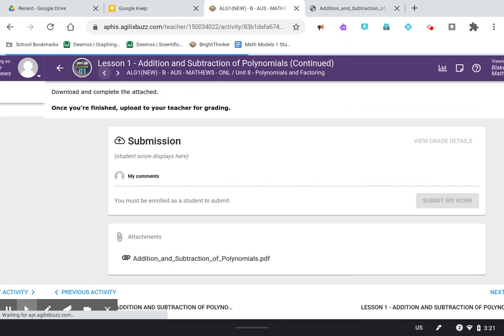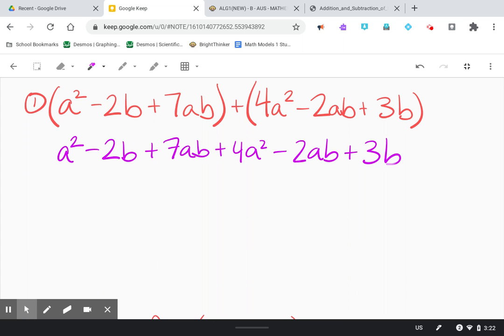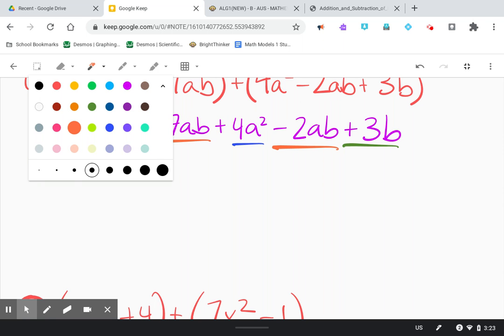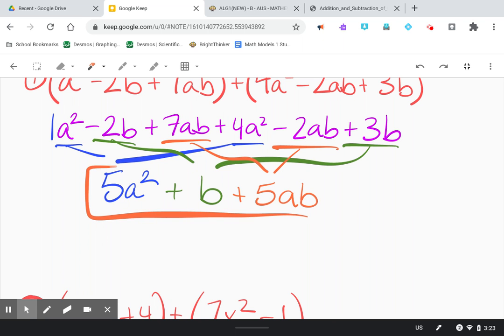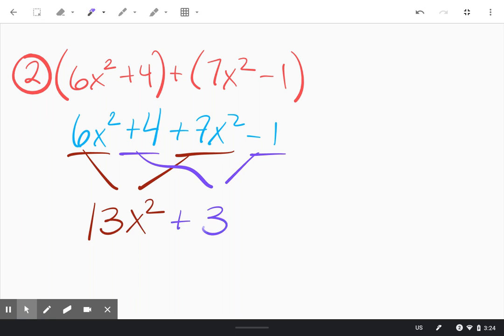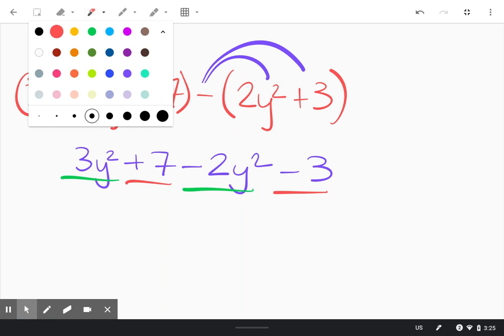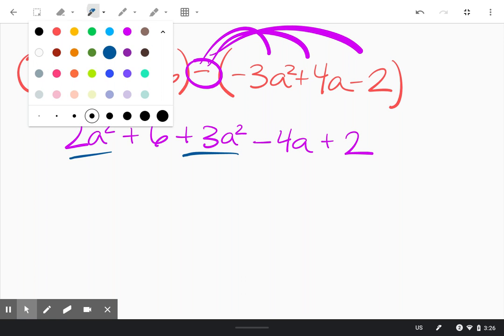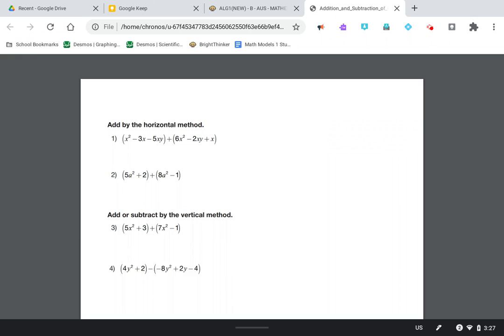Algebra 1 NEW Unit 8 Lesson 1 Part 2